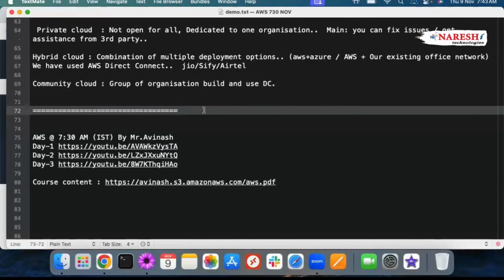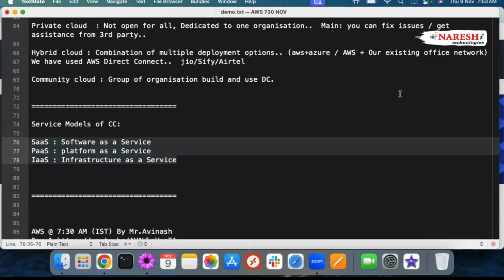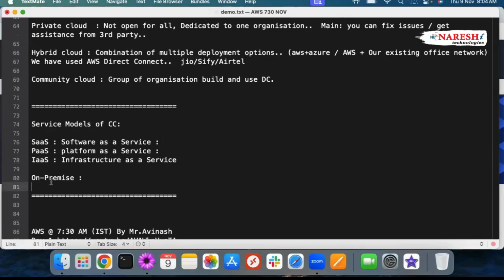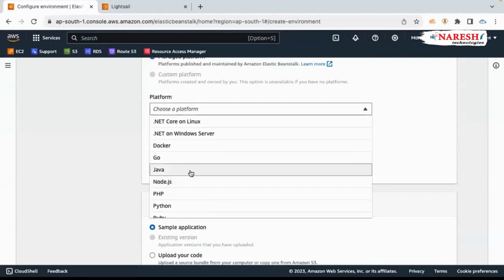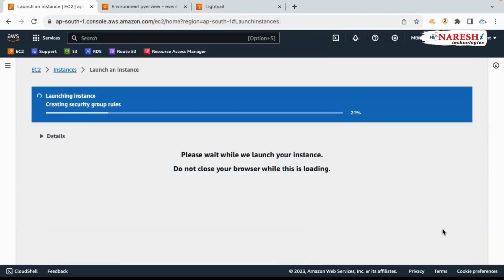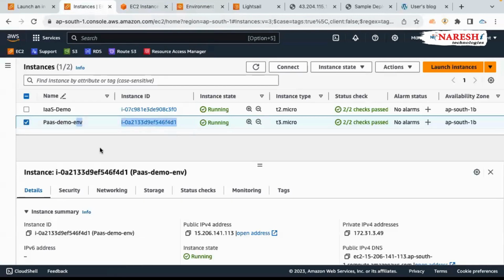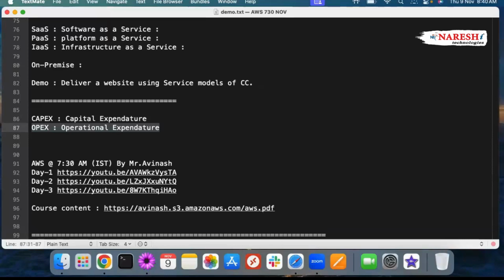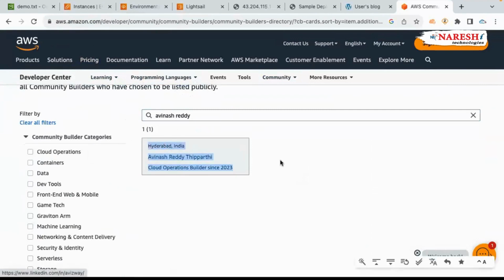Understanding Service Models in Cloud Computing with AWS Services | AWS Training | Naresh IT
🛑 FREE DEMO 🛑
👉Free Demo On AWS by Mr. Avinash.
📅Demo On: 12th June @ 7:30 AM (IST)
🛑 FREE access to UNIX & LINUX CLASSES 🛑